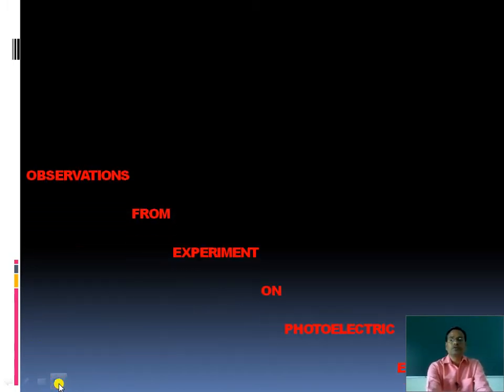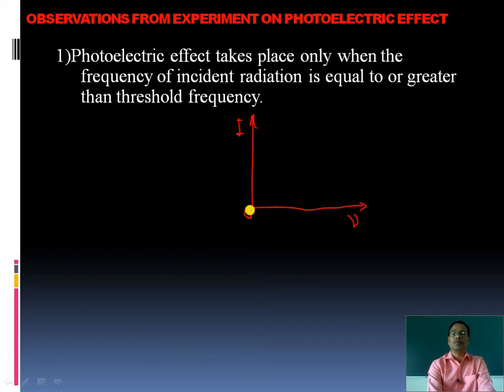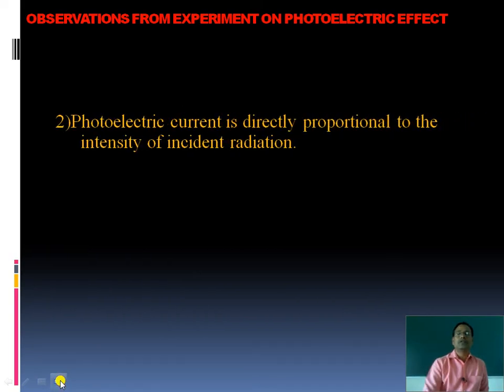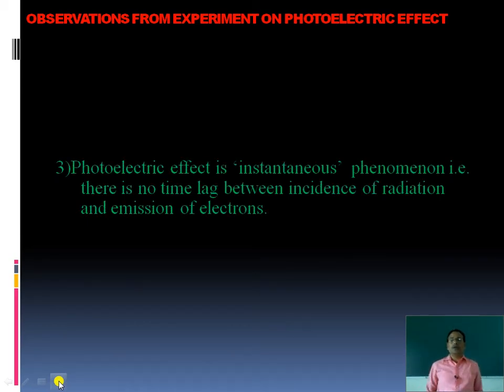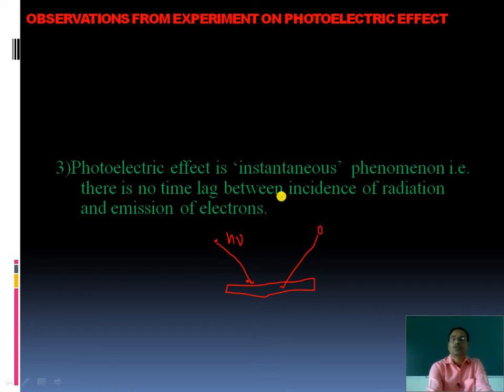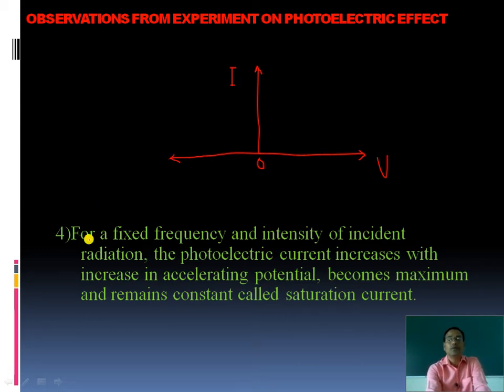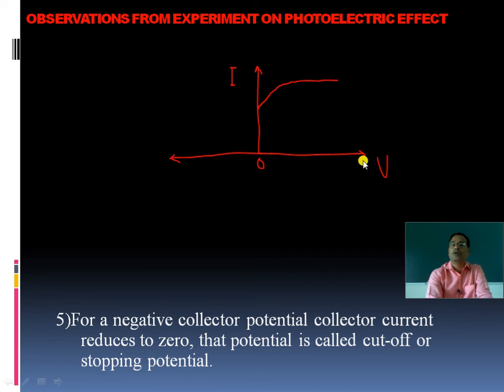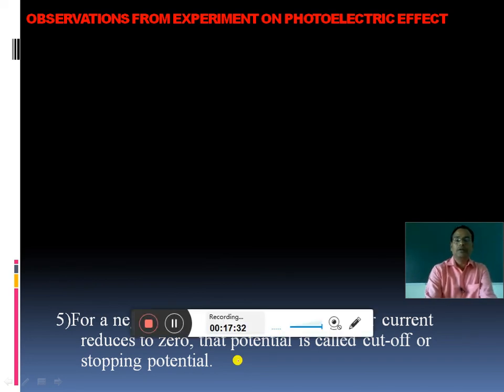Dual nature of radiation and matter#(06) For 12th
Observations from the experimental study of photoelectric effect